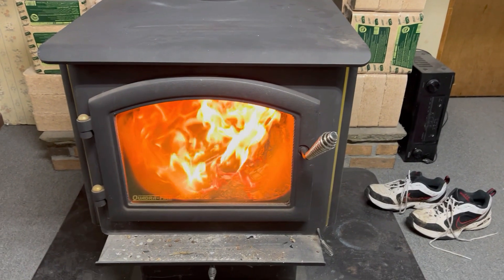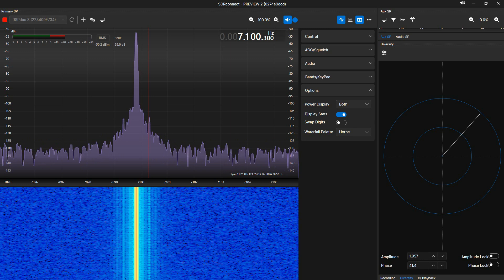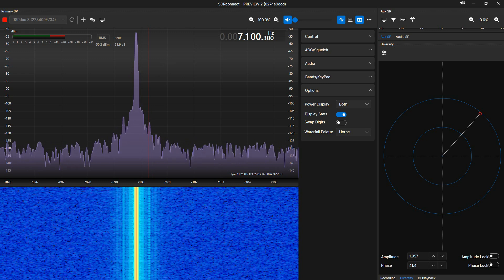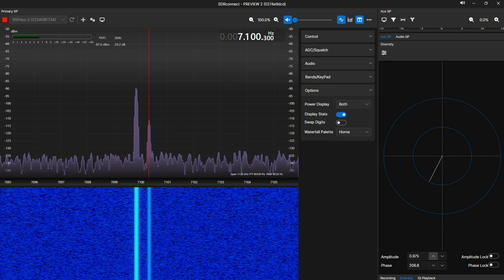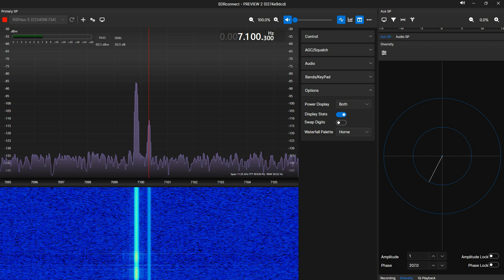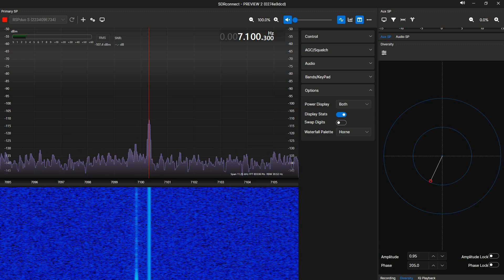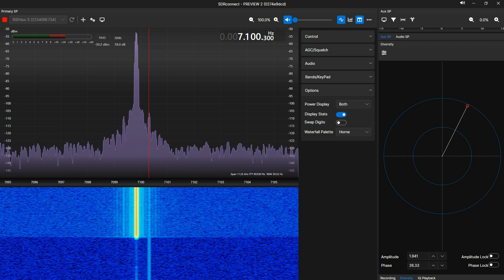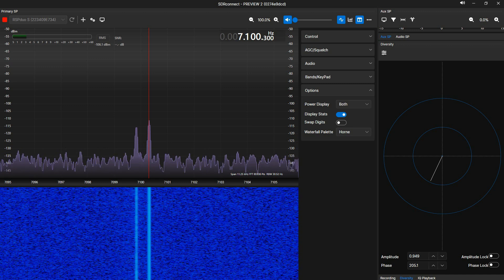SDR CONNECT DIVERSITY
Testing how great the SDR Connect diversity mode is at cancelling signals!!